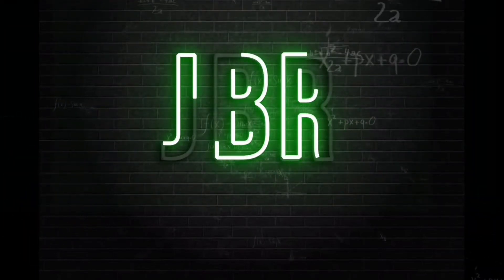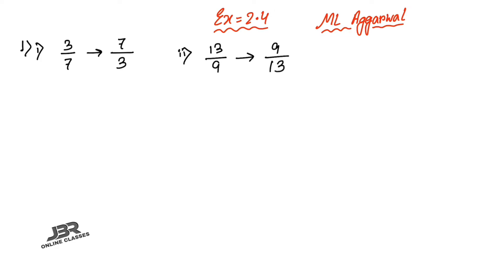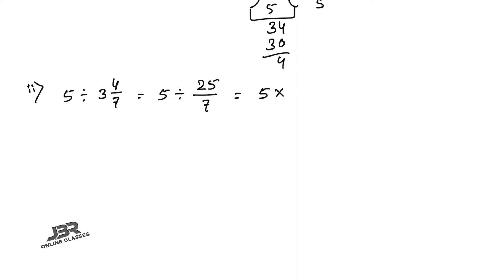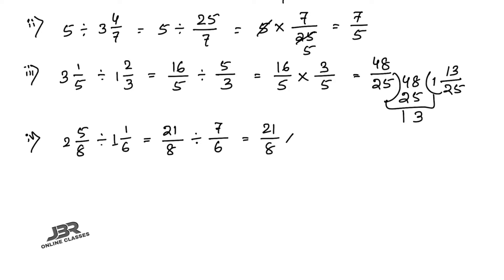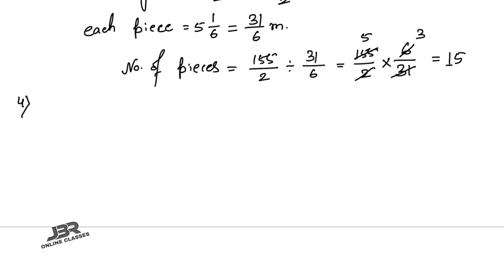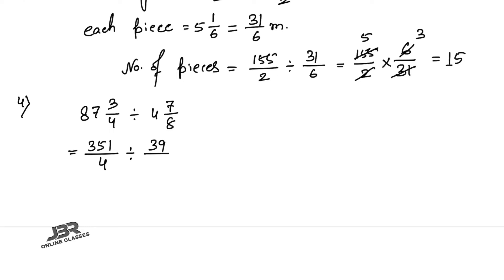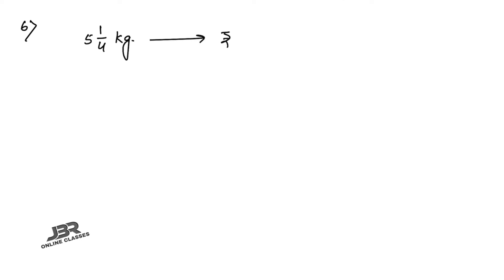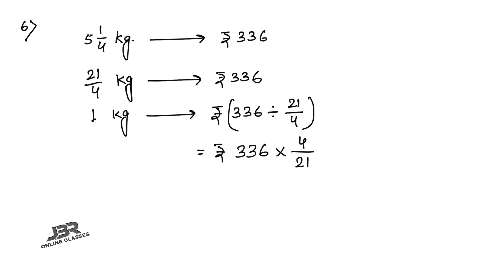ICSE CLASS 7 EX-2.4(FULL) FRACTION & DECIMALS | ML AGGARWAL 2022 SOLUTION | JBR ONLINE CLASSES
●CHAP- FRACTION & DECIMALS

⭕Exercise-Wise❎

●EX-2.5